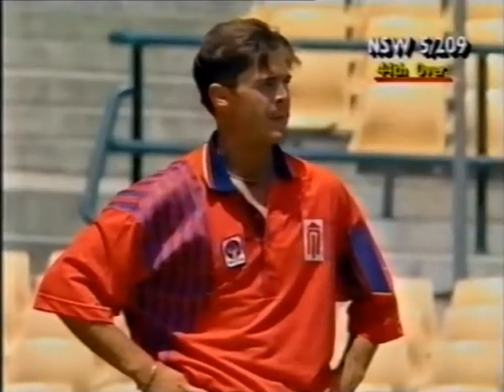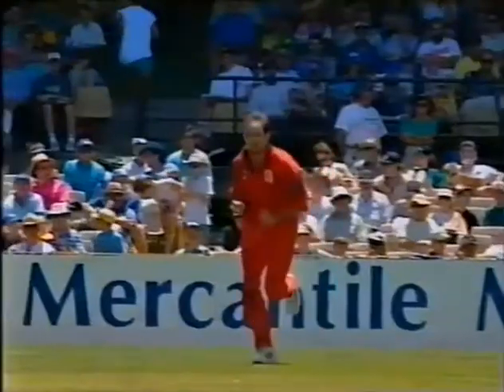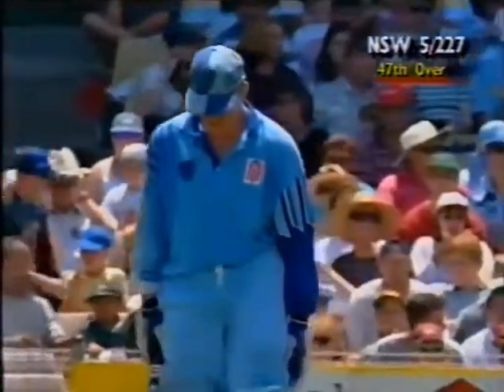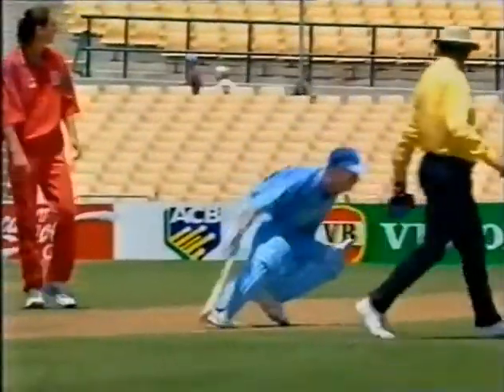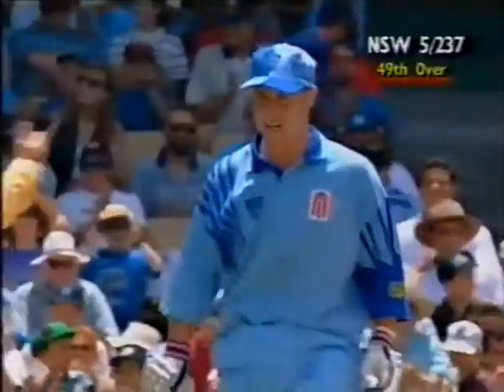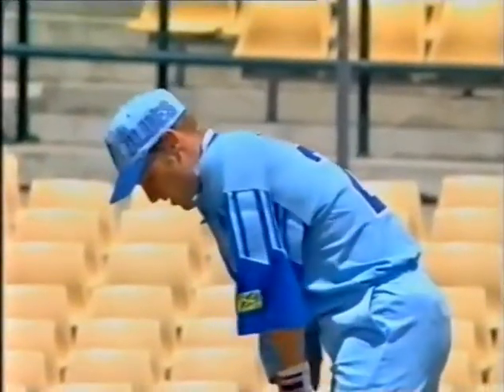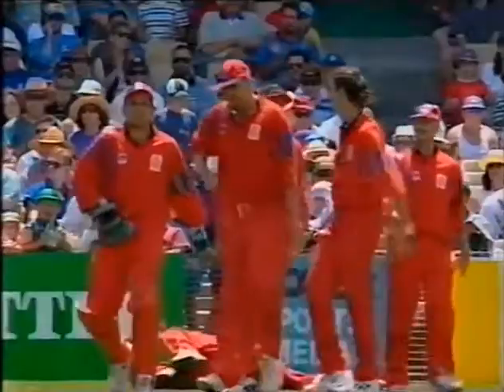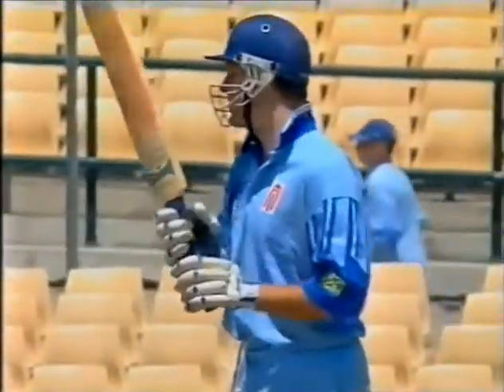Kevin Roberts Brilliant Century batting with Scott Thompson Greg Blewett bowling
Kevin Roberts scores a Brilliant Century for New South Wales against South Australia in the Mercantile Mutual Cup. He made this century while batting with Scott Thompson. Greg Blewett is also shown bowling for SA.